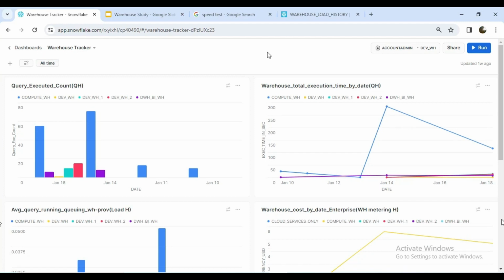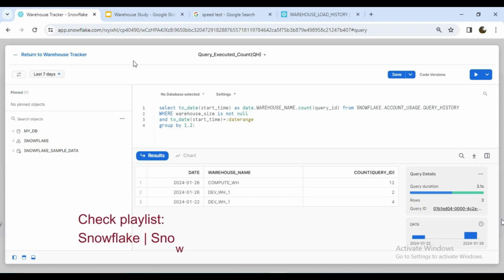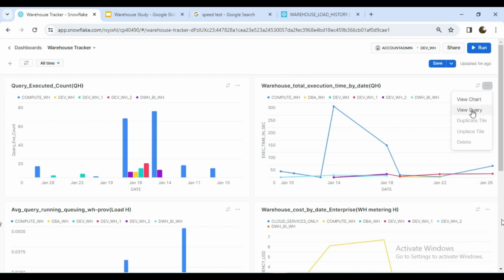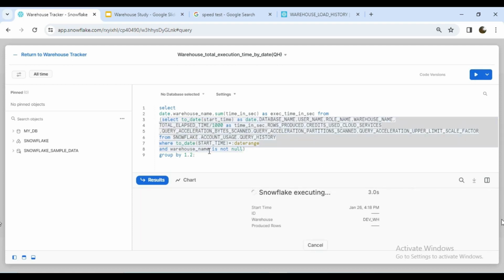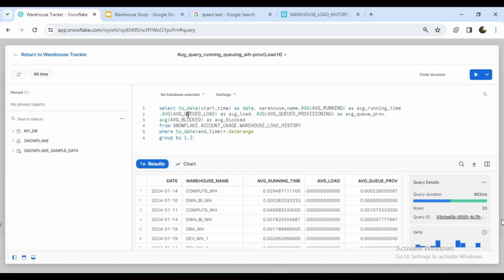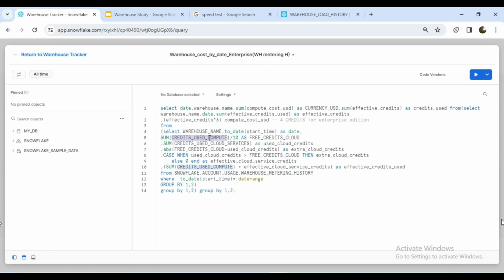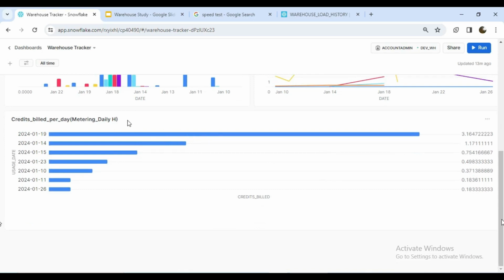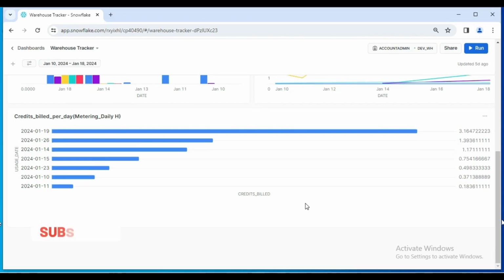Snowflake | Warehouse Monitoring Objects dashboard creation in Snowsight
Discussed on dashboard charts/tiles creation for warehouse monitoring objects

1) account_usage schema objects dashboards for warehouse study
Query execution count, query execution time analysis using query_history view
2)average query running, queuing, provisioning time analysis using warehouse_load_history
3)warehouse credit & cost consumption chart using warehouse_metering_history
4)Day wise credit & cost analysis chart using metering_daily_history